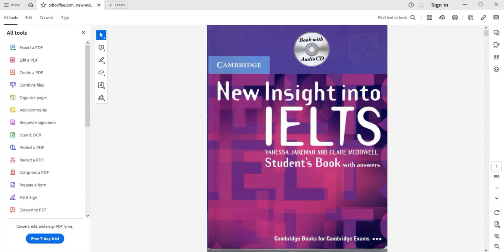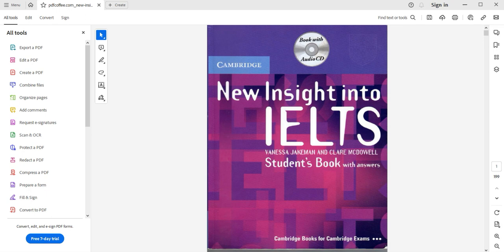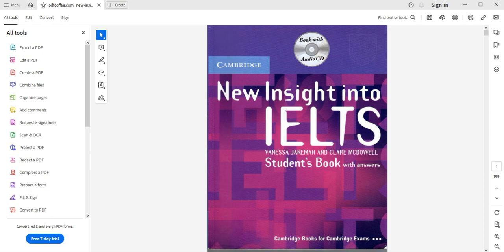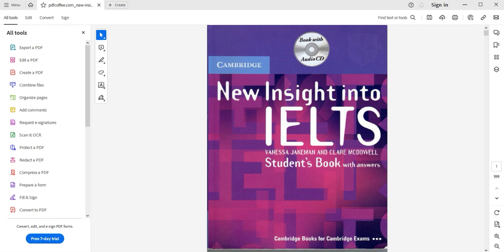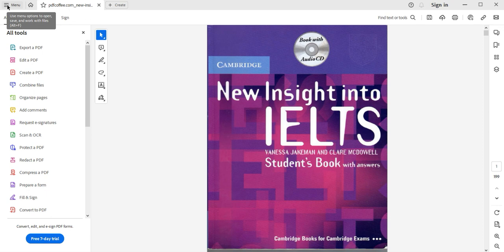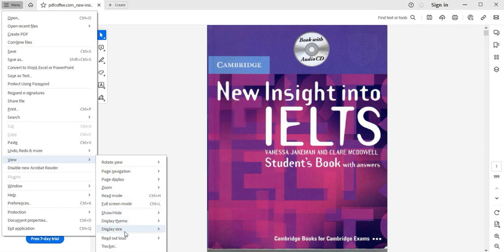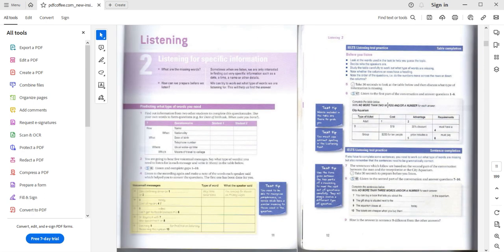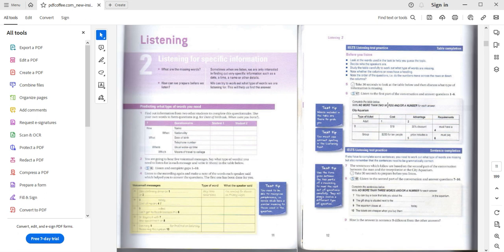ACCESSING ADOBE READER TWO-PAGE DISPLAY 2023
At last. I have found the option to display two pages with the new Adobe reader set up. I hope it helps some people.